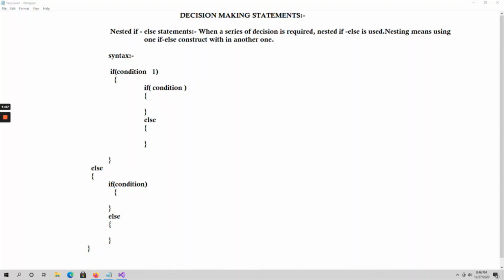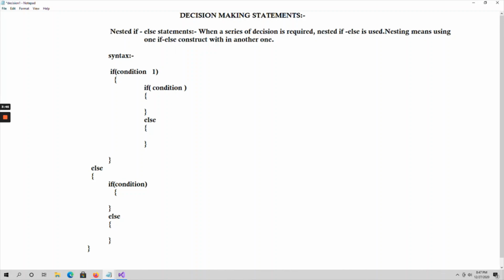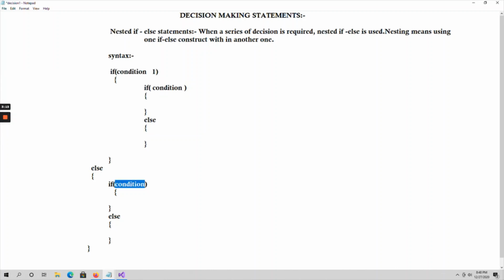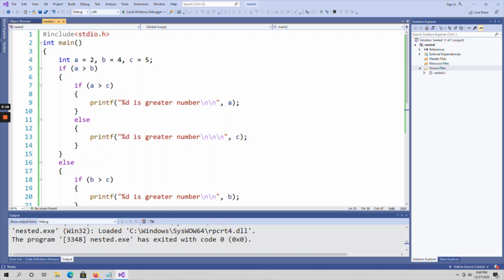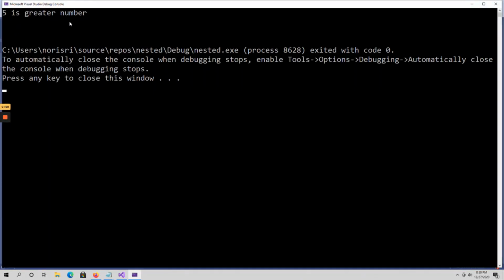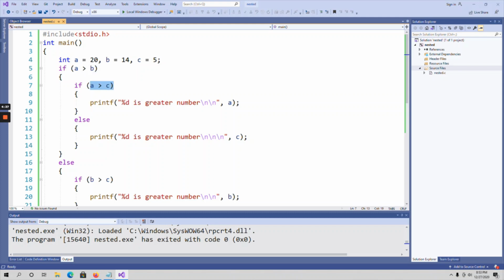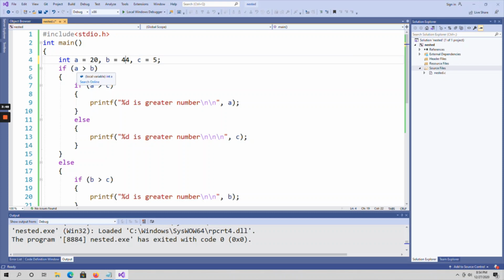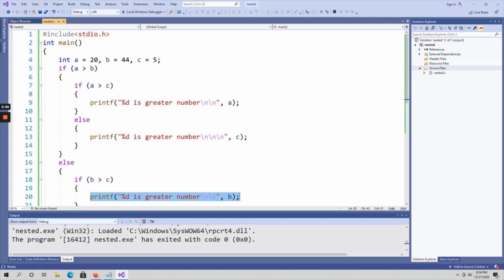C - NESTED IF ELSE (PART 17)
LEARN C PROGRAMMING EASY AND FAST. HOW TO WRITE NESTED IF ELSE IN C LANGUAGE.